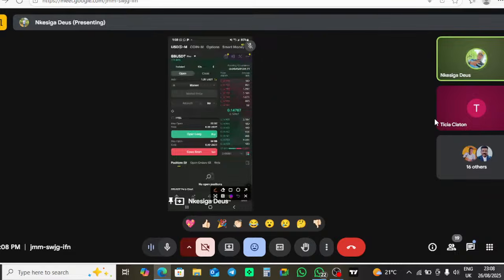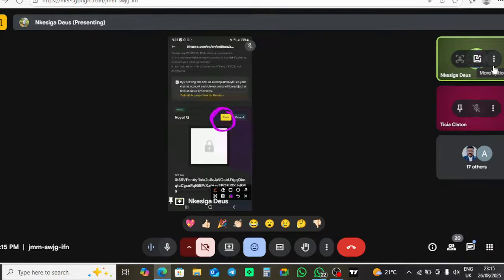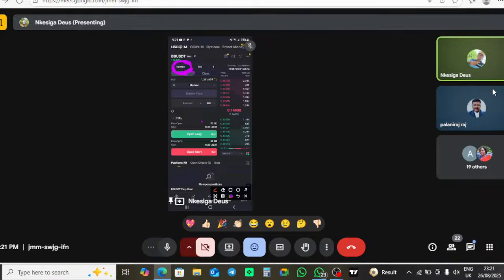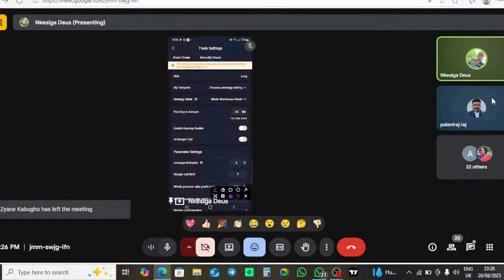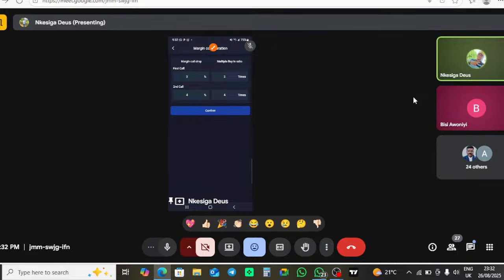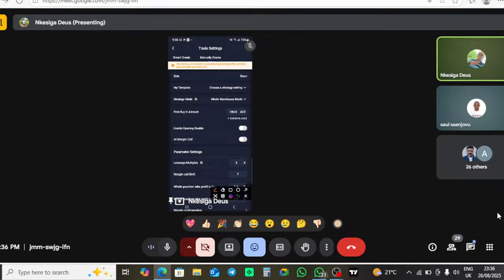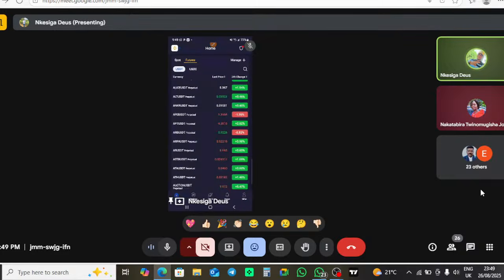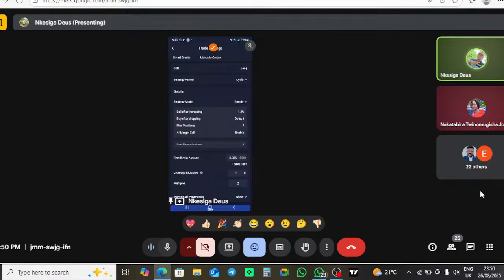HOW TO CREATE FUTURES ACCOUNT AND SIGNALS FOR FUTURES WITH MRD